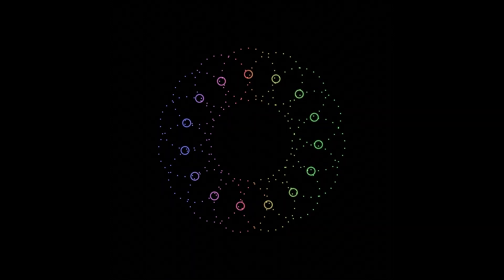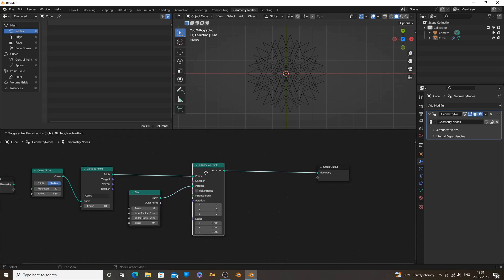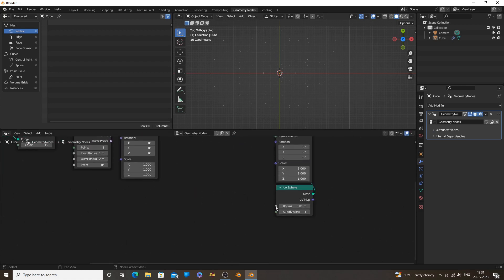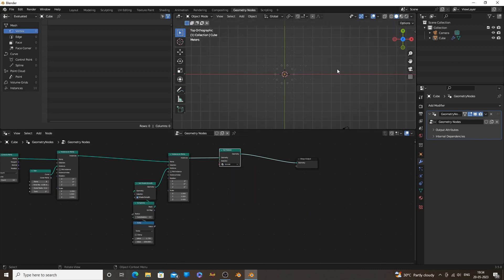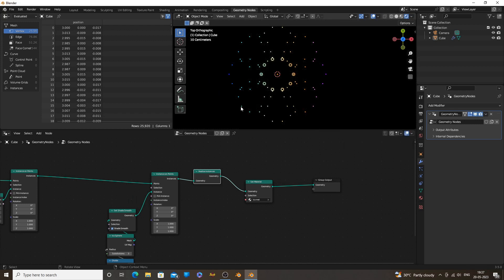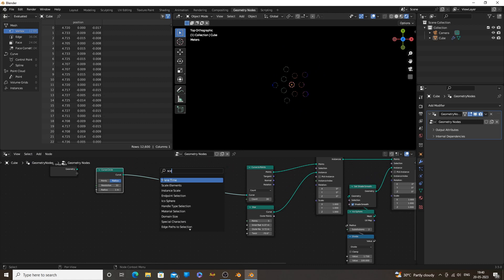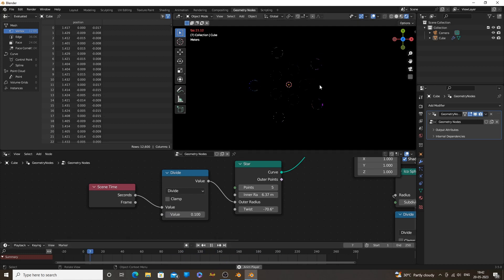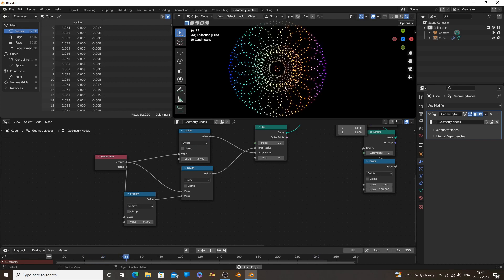create some fun animations with blender geometry nodes!! blender geo node tutorial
we are creating some simple geometry nodes animations. with few nodes we can create wide variety of animations using these techniques. created in blender 3.5